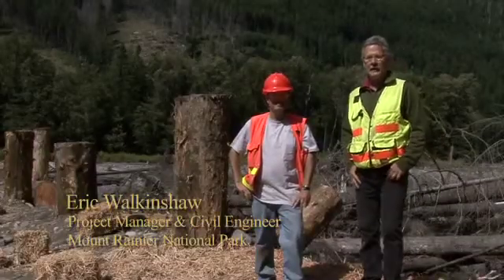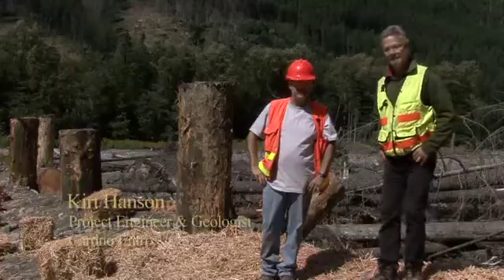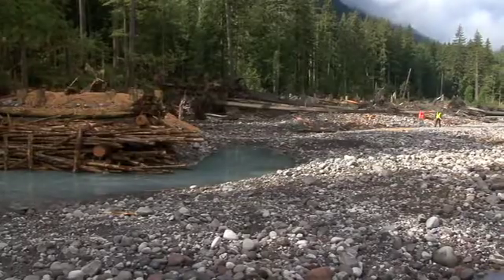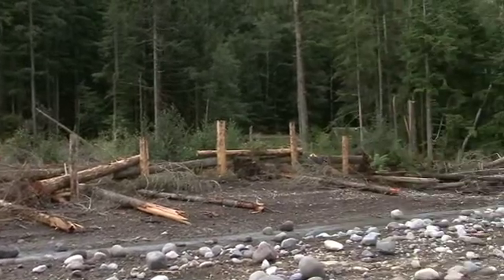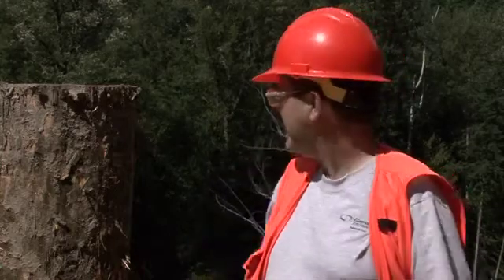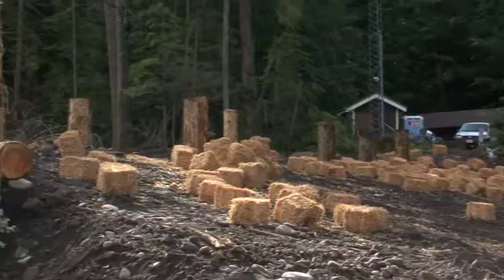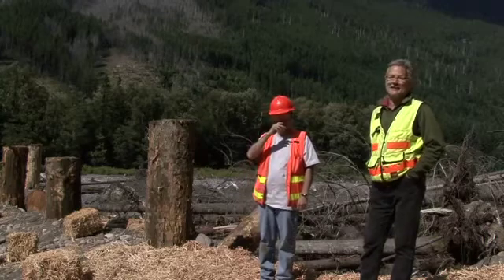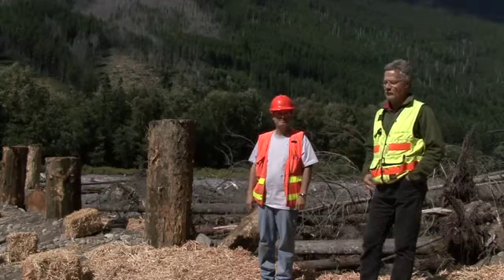Carbon River Project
The Carbon River Road was heavily damaged in the November 2006 flood, and ecological protection structures such as engineered log jams have recently been installed in the Carbon area to help minimize damage to park facilities and roads in the future from flooding. This short film provides insight into the process of designing and building these unusual structures. The film and additional information about the project can also be found

NPS Video. Description: Two men wearing safety vests stand in front of a row of several large logs mostly buried in a dirt berm next to a wide, rocky river bed. Construction equipment excavates areas along side the river.